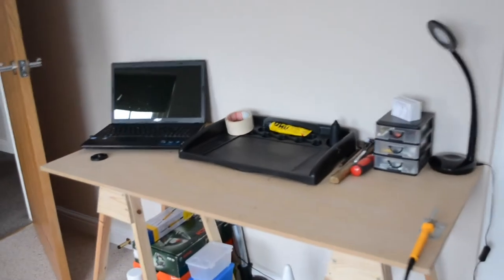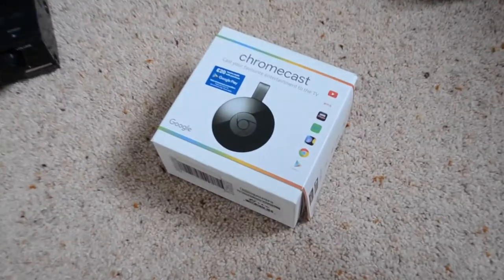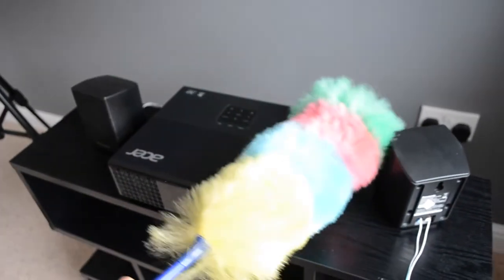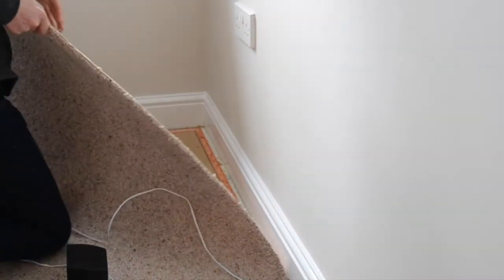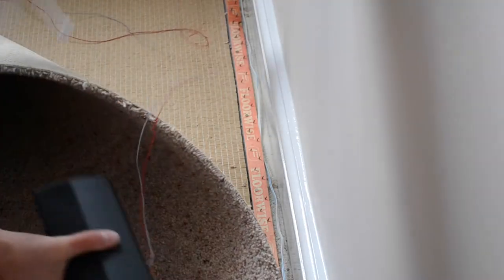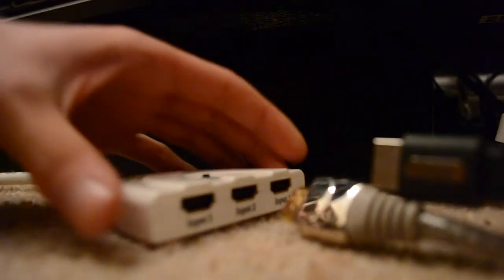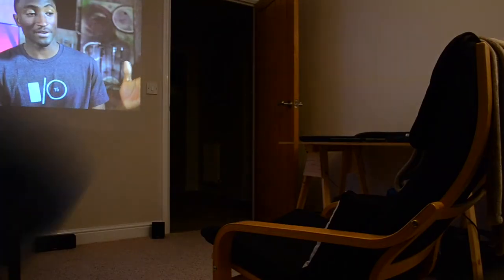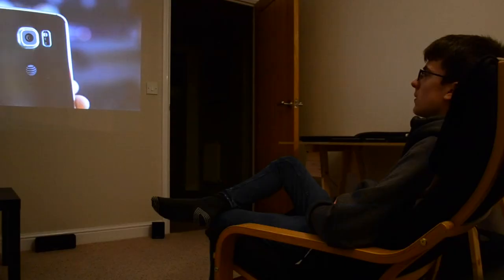Building the Ultimate Tech Room! - Part 3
Part 3 -- The Entertainment System

The Tech Room is really taking shape now. and after all this hard week we need somewhere to rest up and relax! In this episode we install our entertainment system!